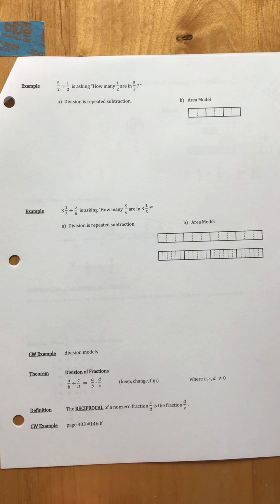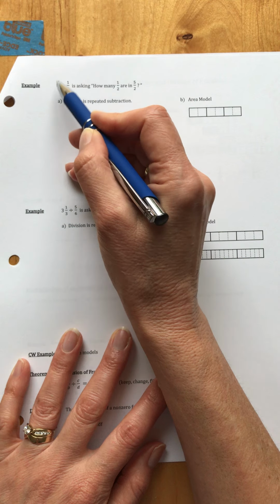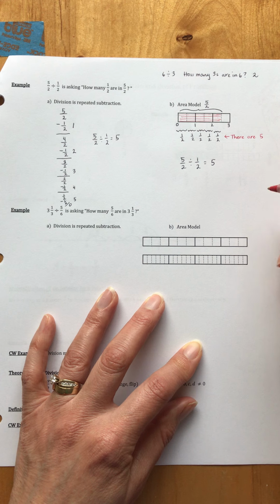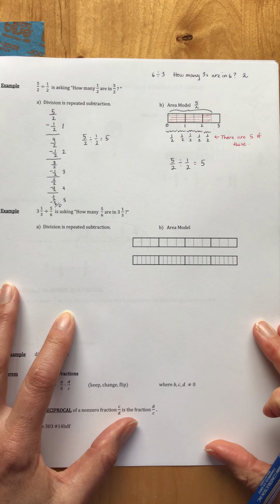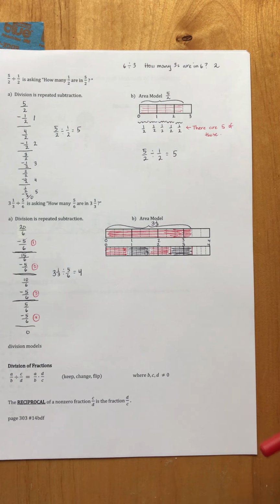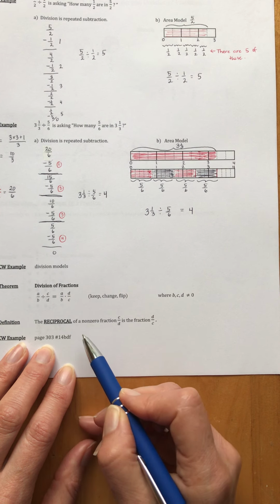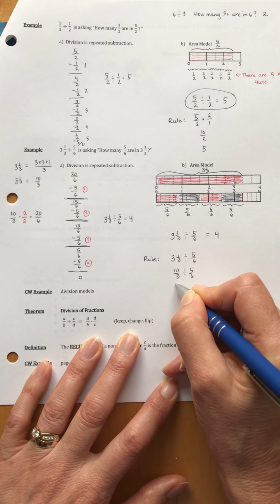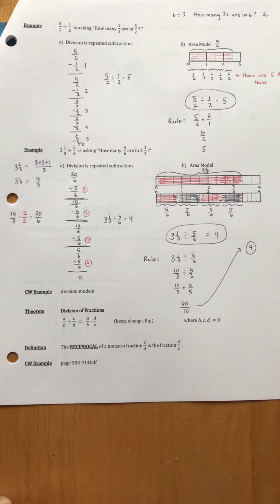m38 6.3 page 3